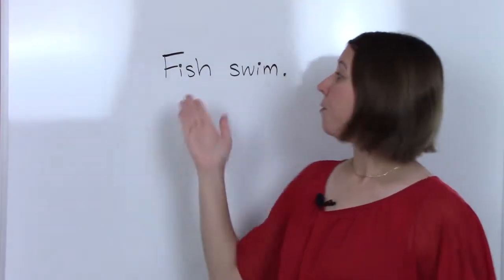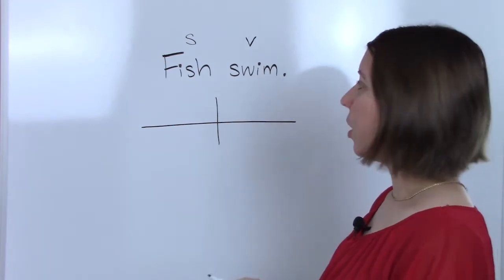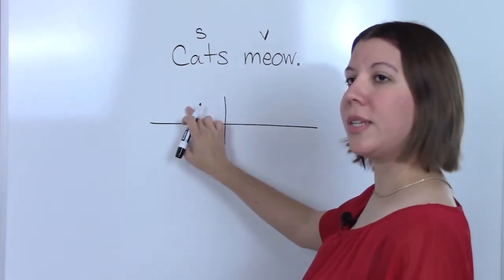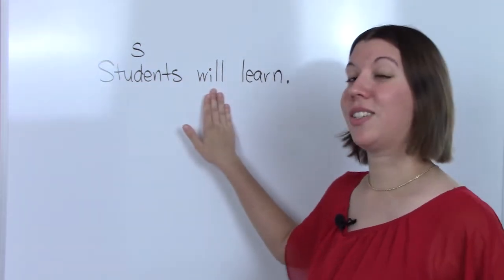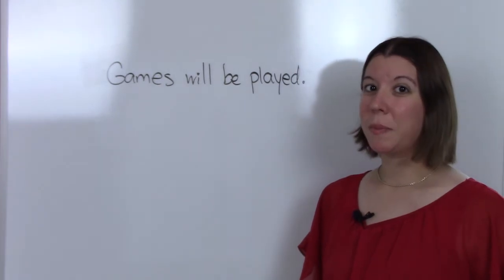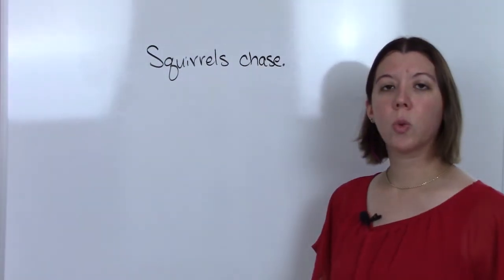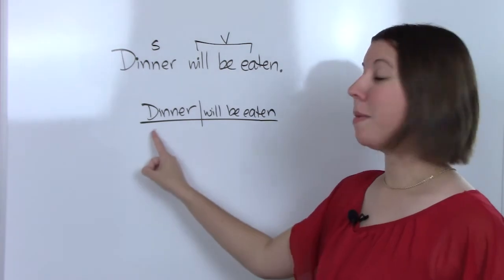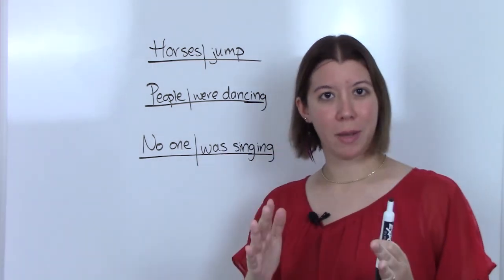Diagramming Lesson 1: Subjects and Verbs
In this lesson, Amanda teaches about the basics of diagramming sentences. You will learn how to identify subjects and verbs in a sentence and how to diagram simple sentences.